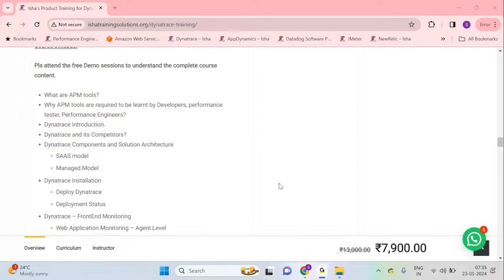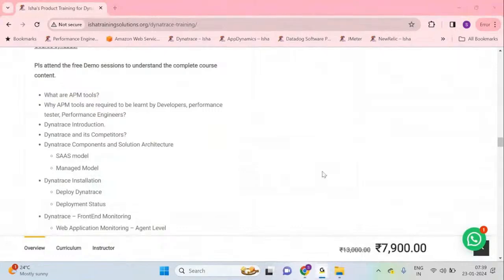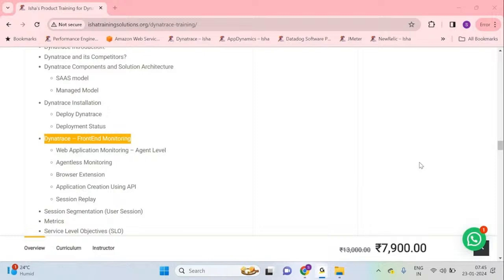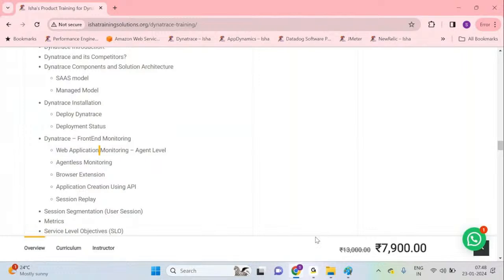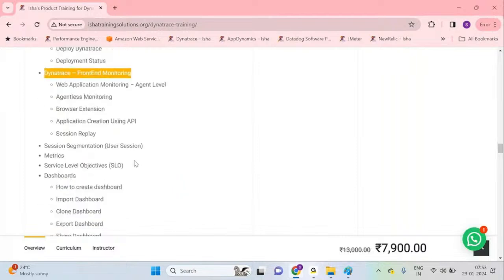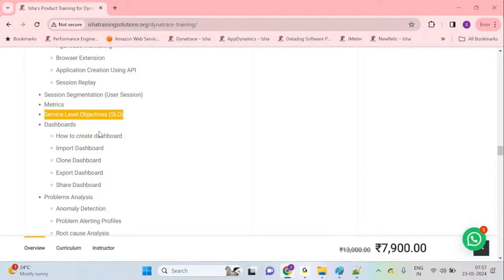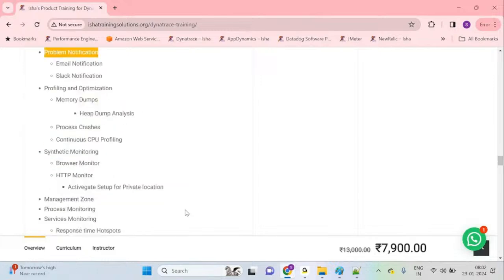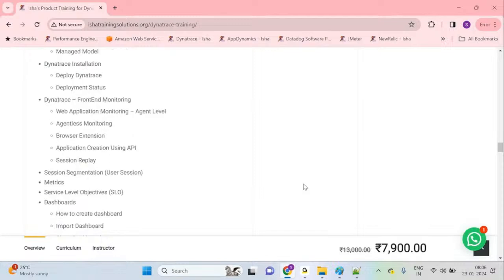Isha’s Product Training for Dynatrace Software Demo Video. Call/WhatsApp on +91-8019952427 to enroll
Isha’s Product Training for Dynatrace Software Demo Video On 23rd January 2024

2) Cloud Performance Engineering in DevOps - Core to Master Level

9) SAPGUI protocol - Performance Testing for SAP applications Using LoadRunner

19)Automated Performance : End user experience , Monitoring and Jenkins Pipeline execution – Crash Course

28)Winning New Performance Testing Clients and Presenting Performance Test Proposals

29)Crash Course On Performance Monitoring – End User Experience of Web and Mobile Apps